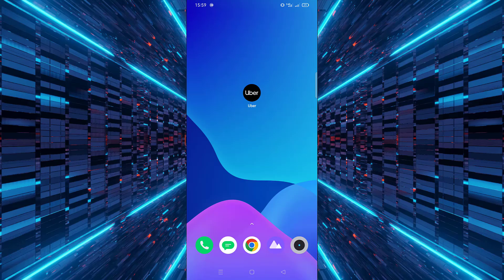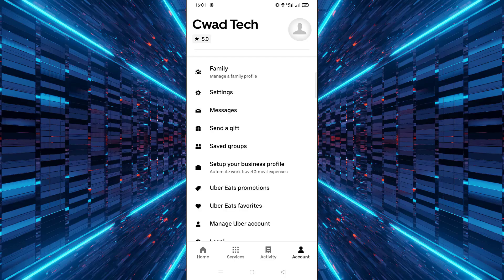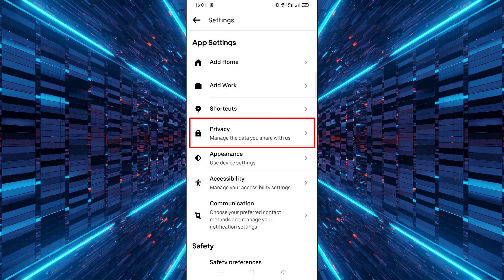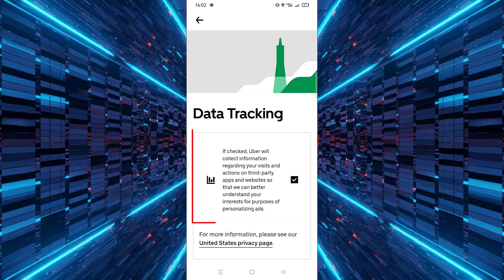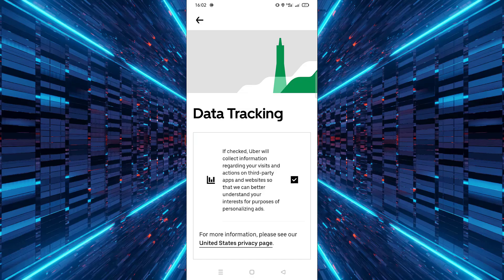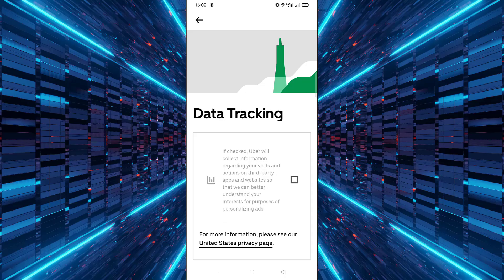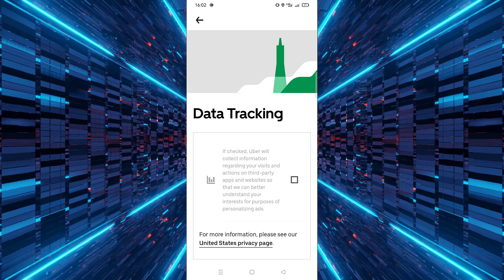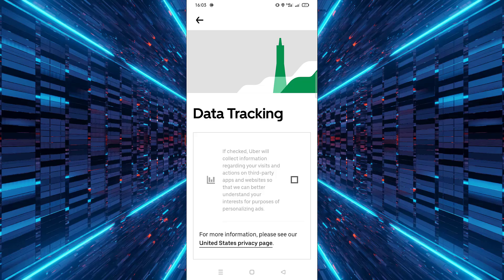How to Stop Data Tracking in Uber App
📱 In this video, we show you how to stop Uber from tracking your data in just a few easy steps.
🔐 Protect your privacy by turning off Uber’s data tracking feature directly from the app settings.
🚗 Whether you're using Android or iPhone, this method helps you take back control over your personal information.
⚙️ We’ll guide you step-by-step through the Uber app's privacy settings.
🛡️ Say goodbye to unnecessary data collection and enjoy a safer, more private experience.
📊 No third-party apps required — this is all built into Uber itself.
📷 Perfect for anyone who cares about privacy and digital security.

👇 Drop your questions in the comments if you need help.
💡 Found this helpful? Share it with a friend who uses Uber!